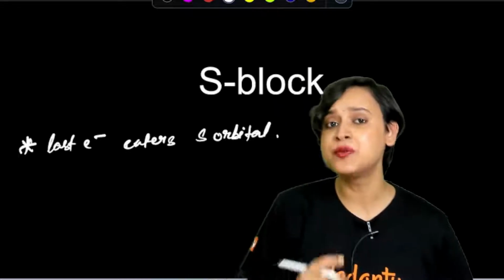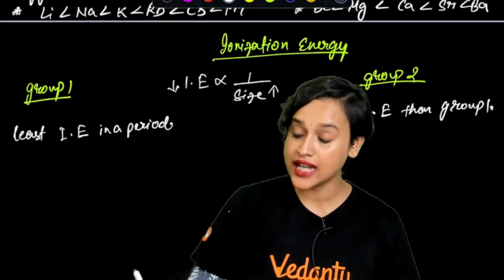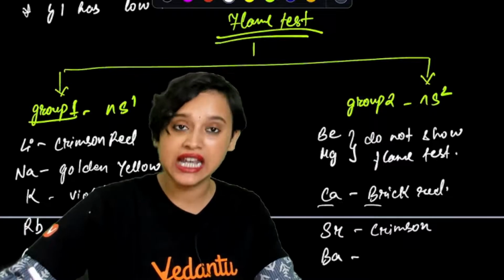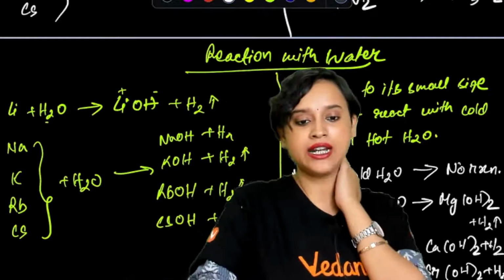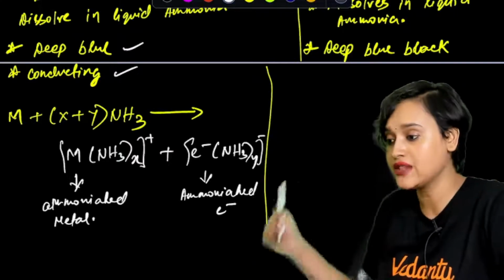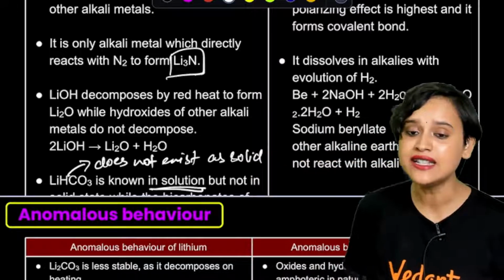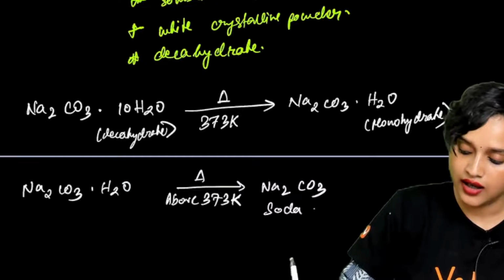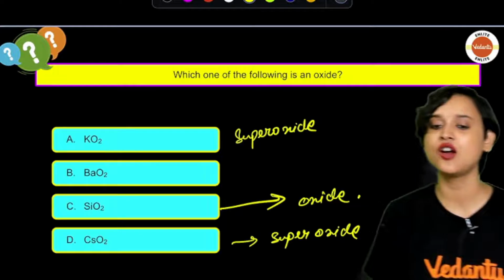S Block Elements One Shot | Class 11 Chemistry | JEE 2024 | Nabamita Ma'am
In this power-packed video, our expert educator, Nabamita Ma'am, provides an in-depth explanation of the important concepts and key topics related to S Block Elements taught in Class 11 Chemistry. Prepare to dive deep into the world of alkali metals and alkaline earth metals as Nabamita Ma'am simplifies complex theories and equations, making them easily understandable for JEE 2024 aspirants. This video not only focuses on theoretical knowledge but also provides valuable tips and tricks to solve problems efficiently during your exam.

Vedantu JEE English is an exceptional educational channel dedicated in providing your JEE preparation with expert educators, interactive live classes, and digital resources for comprehensive learning. Join now for personalized guidance, doubt-solving, and success-driven techniques to excel in India's prestigious engineering entrance exam.